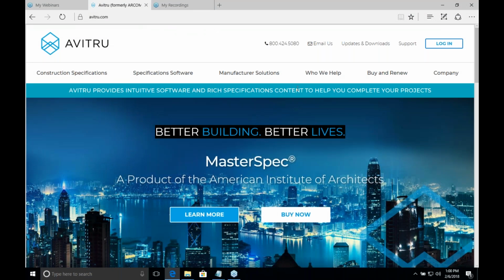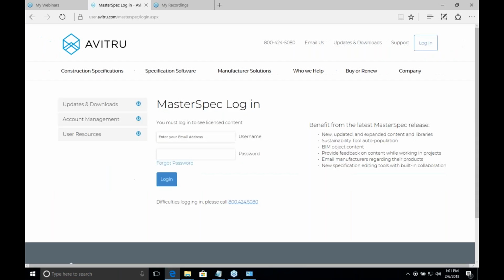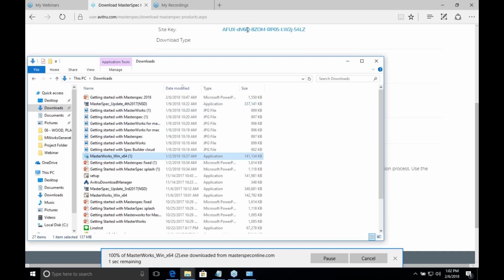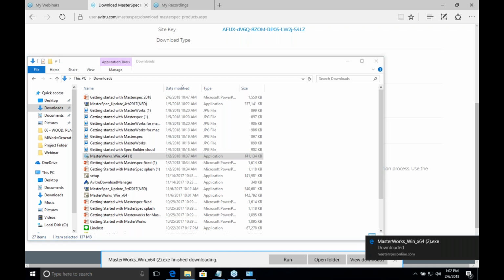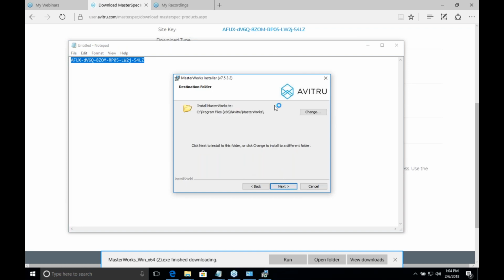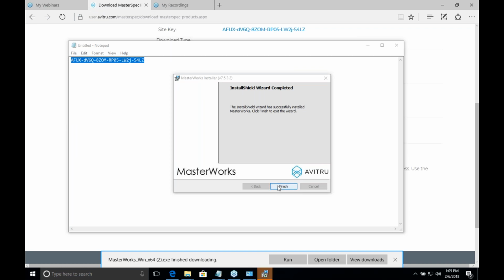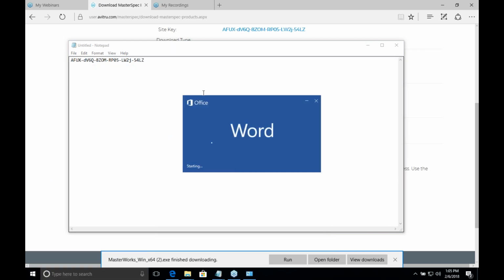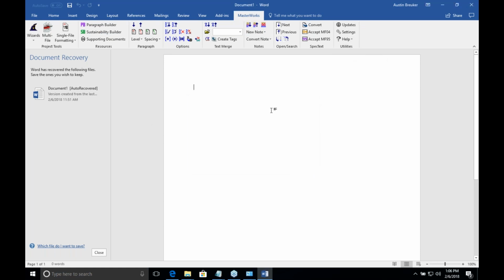How to install Masterworks only